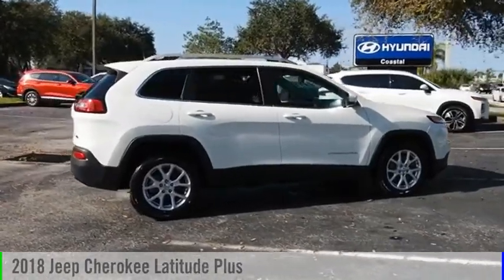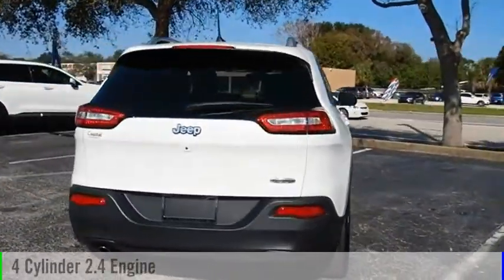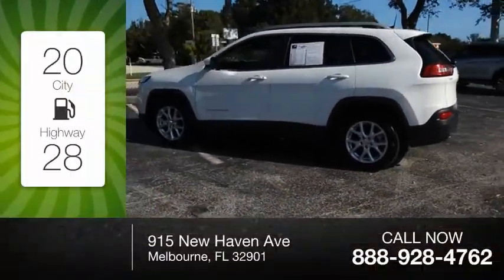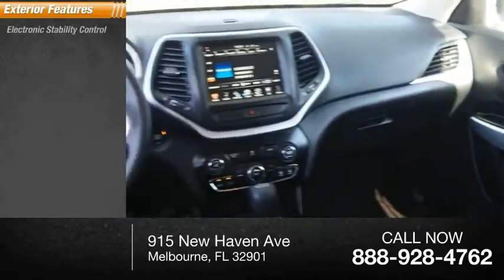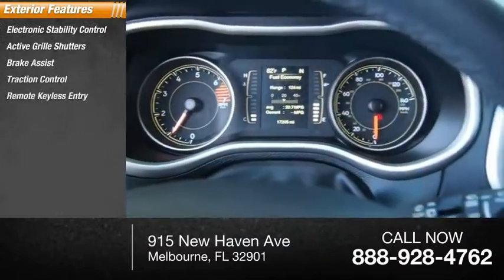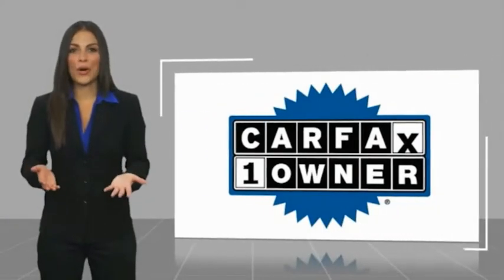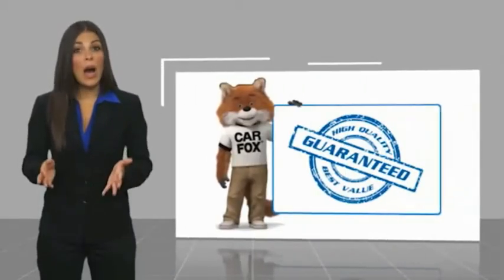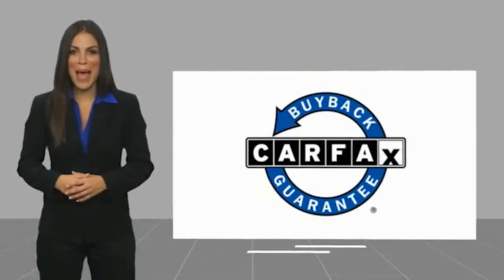2018 Jeep Cherokee Melbourne FL 98520A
2018 Jeep Cherokee Latitude Plus

This 2018 Jeep Cherokee Latitude Plus in Bright White Clearcoat features: FWD Clean CARFAX. CARFAX One-Owner. Recent Arrival! Odometer is 10782 miles below market average! 21/30 City/Highway MPG Visit our virtual showroom 24/7 @